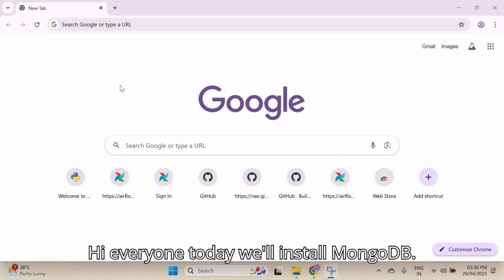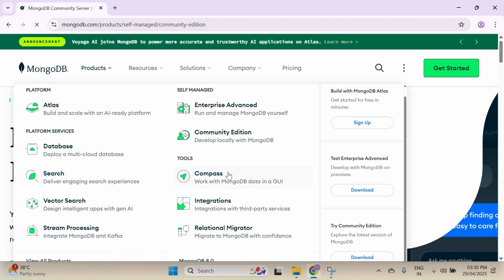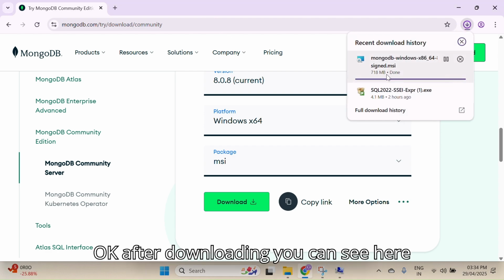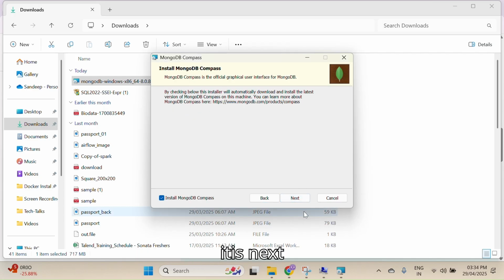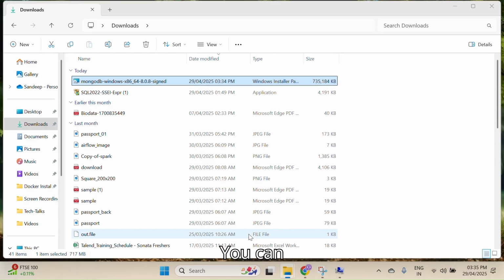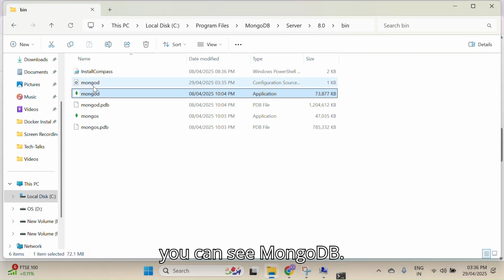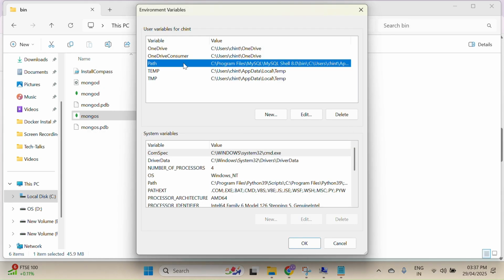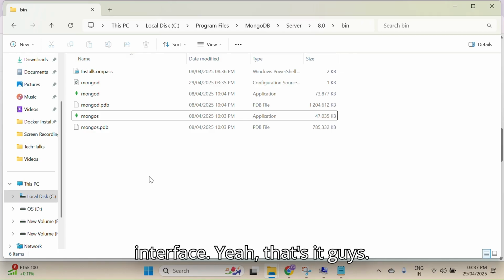How to Install MongoDB on Windows (MongoDB Installation)tech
How to Install MongoDB on Windows (MongoDB Installation)